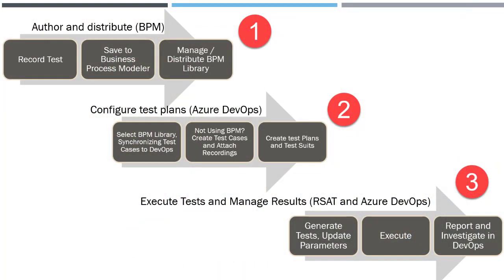EP05 Regression Suite Automation Tool RSAT for D365 FinOps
In this video Rachit Garg provides a brief overview on Regression Tool Automation Tool (RSAT) for Microsoft Dynamics 365 Finance and Operations (FinOps).